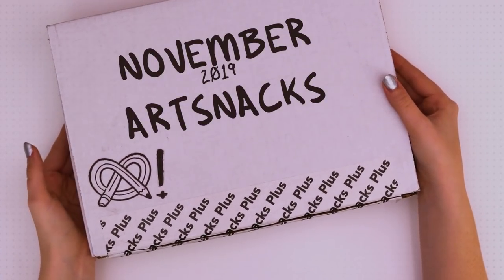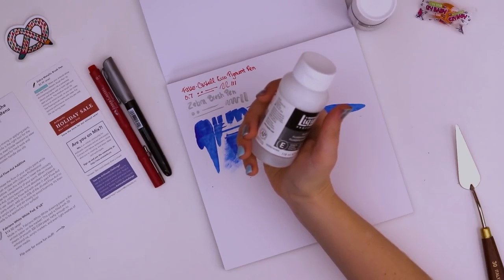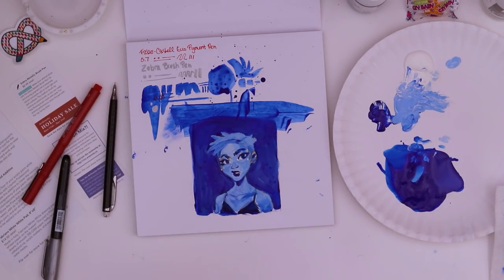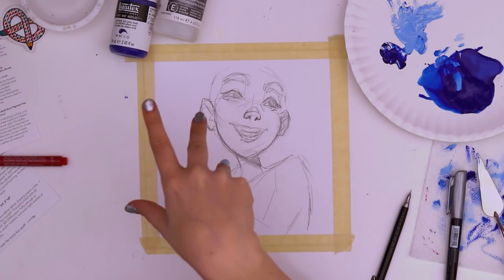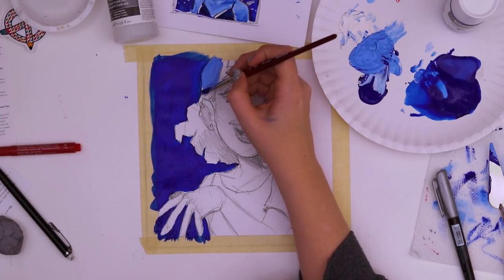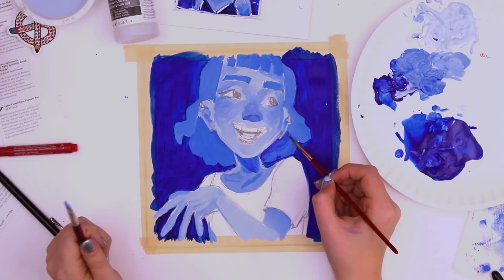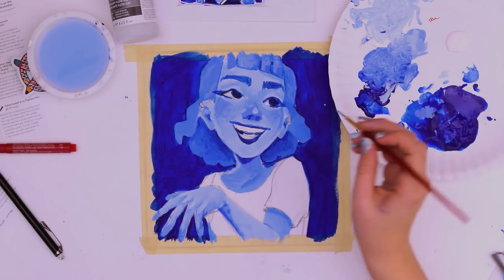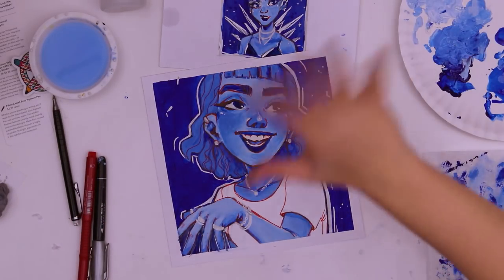SPOILER: IT'S REALLY BLUE! | Painting Some Portraits with Acrylic Paint | ArtSnacks+ Unboxing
I'm slowly getting a hang of, (and falling in love with) painting. Last week Oils, this week Acrylic. GAH! I just want to get a huge canvas and dab a brush saturated with paint all over it. lol

► SUPPLIES IN THIS MONTH'S BOX:
Liquitex Professional Soft Body Acrylic
Princeton Velvetouch Synthetic Flat Shader Brush
Faber-Castell Ecco Pigment Pen
Zebra Metallic Brush Pen
RGM Italian Plus Painting Palette Knife
Liquitex Professional Flow-Aid Additive
Fabriano White White Paper Pad 8"x8"